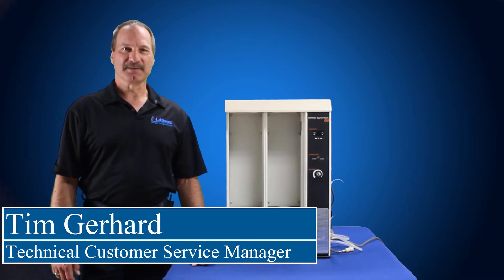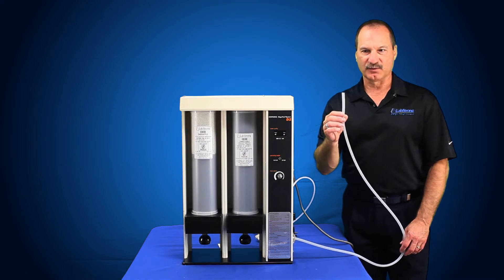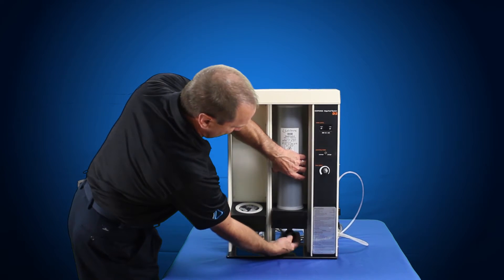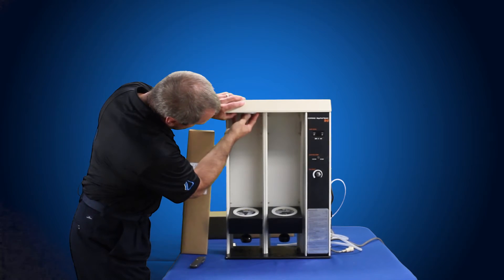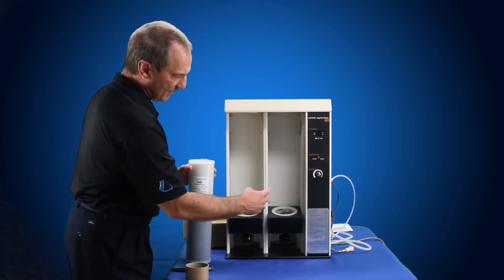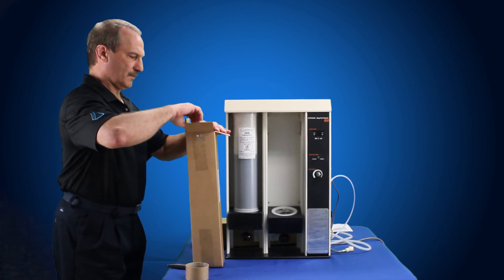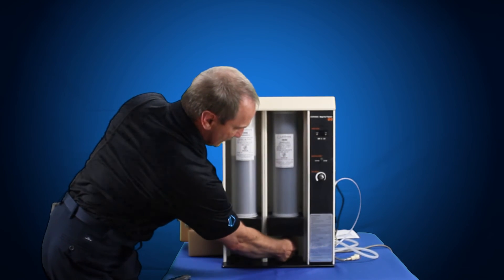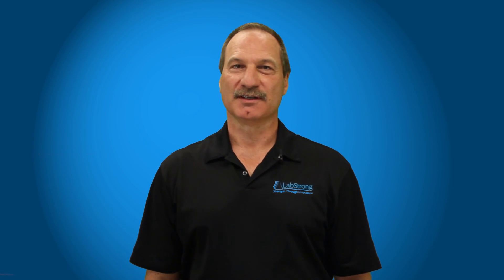How to Replace LabStrong Cartridges and Gaskets in a Thermo Scientific Barnstead Mega Pure D2 DI Wat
Learn how to replace LabStrong™ Cartridges and Gaskets in a Thermo Scientific™ Barnstead™ Mega-Pure™ D2 DI Water System. The LabStrong D400377LS Mega-Pure High Purity Cartridge is comparable to the Thermo Scientific Barnstead D400377. The LabStrong D400499LS Mega-Pure High Capacity Cartridge is comparable to the Thermo Scientific Barnstead D400499. The LabStrong D440265LS Mega-Pure Organic and Chlorine Removal Cartridge is comparable to the Thermo Scientific Barnstead D440265. The cartridges enhance the performance of Mega-Pure Stills by reducing scale build up and increasing distillate purity.